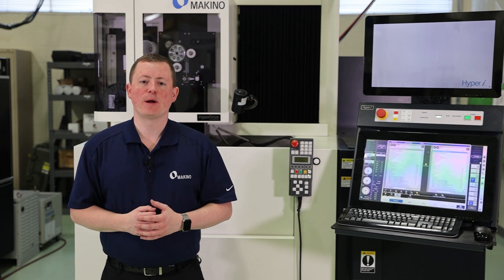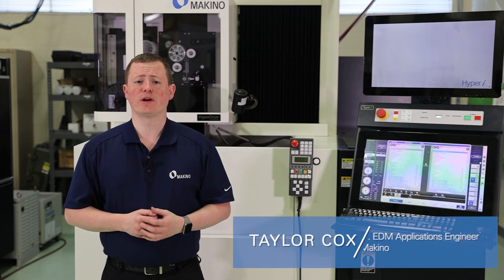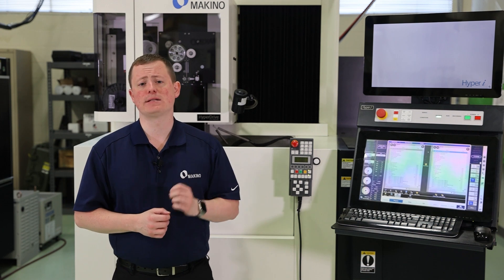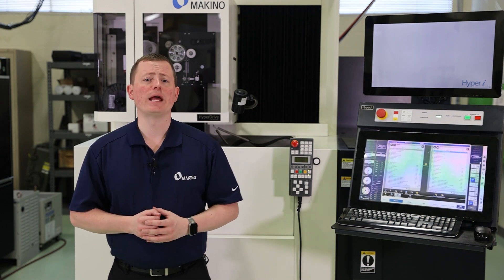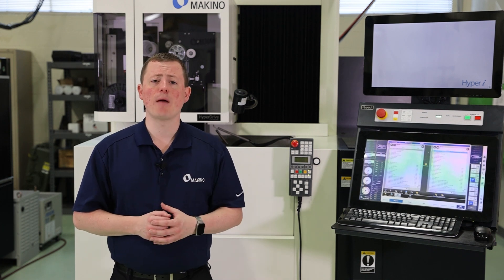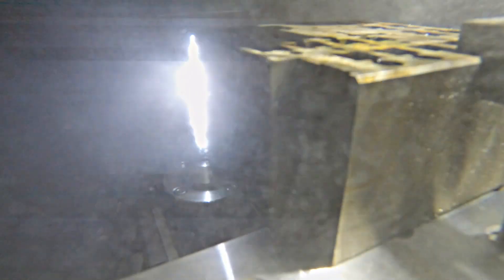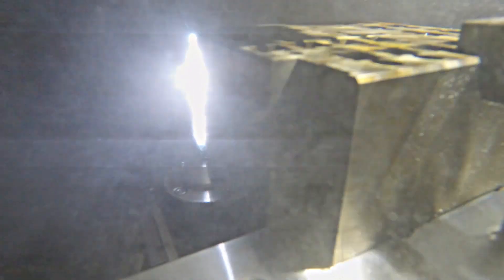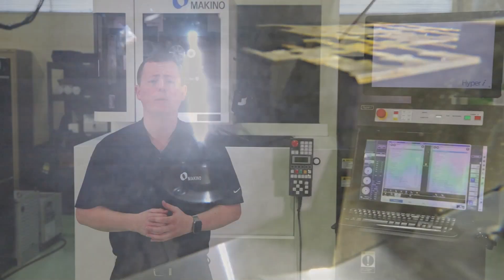Oil vs Water for Wire EDM Machines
Water dielectric or DI water is the most common and traditionally used dielectric fluid for Wire EDM machines. However, there are some machines that are designed to run with an oil based dielectric fluid. Listen to one of Makino’s EDM Applications Engineers explain the differences between the two and how they impact performance and cutting results.